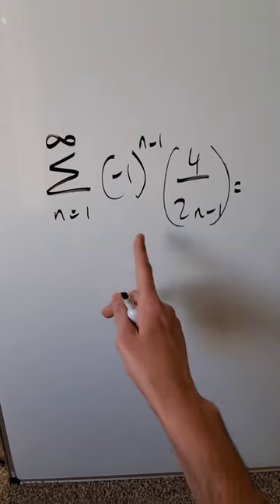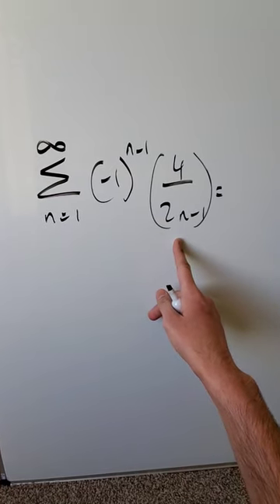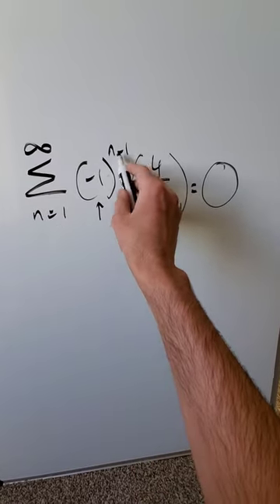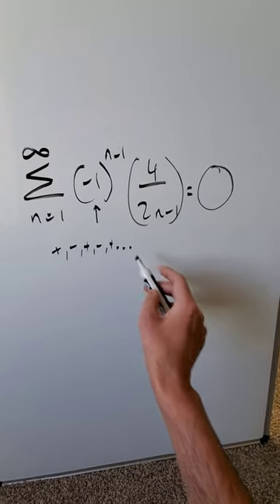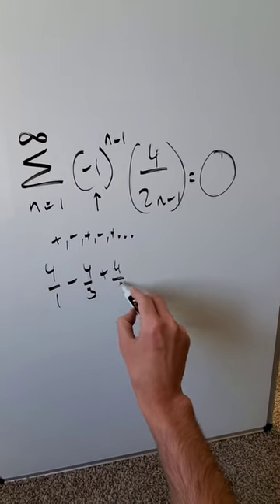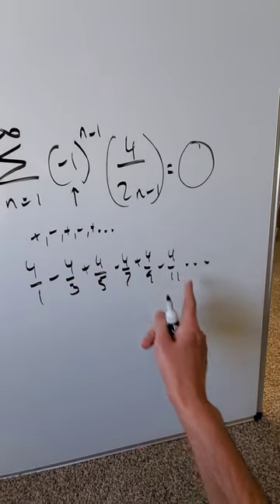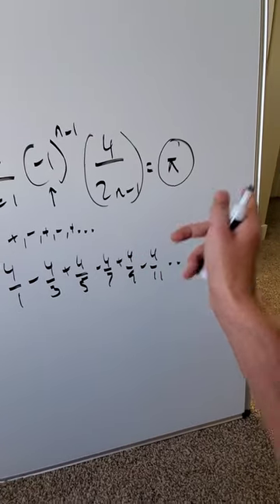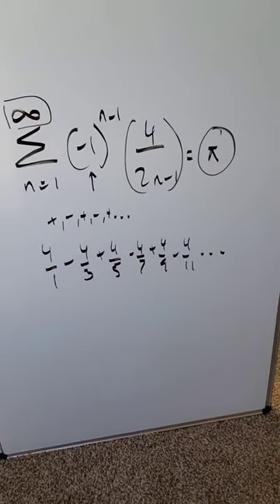Gregory-Leibniz infinite series sum is "pi"!